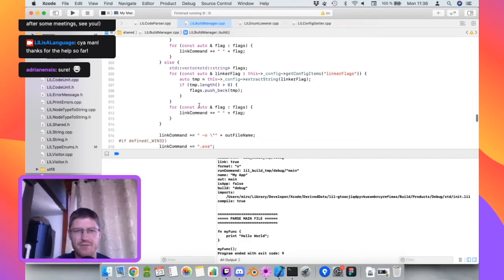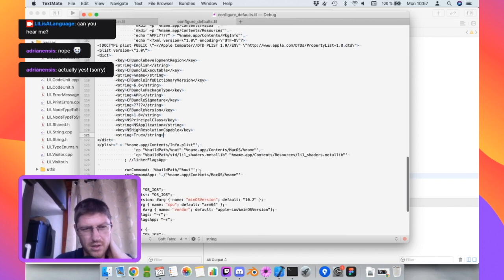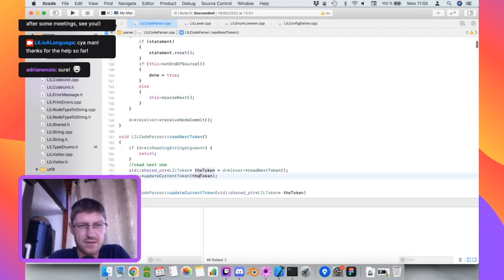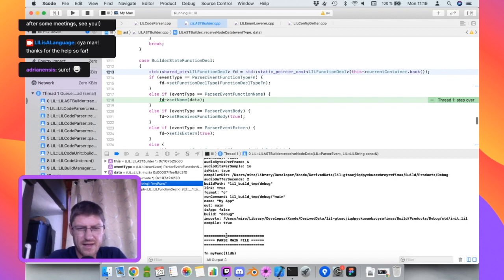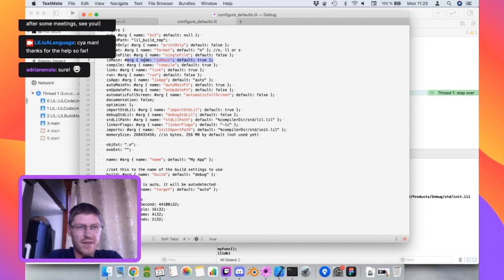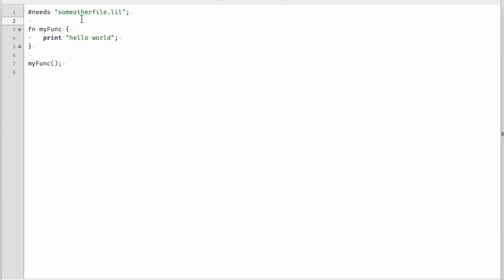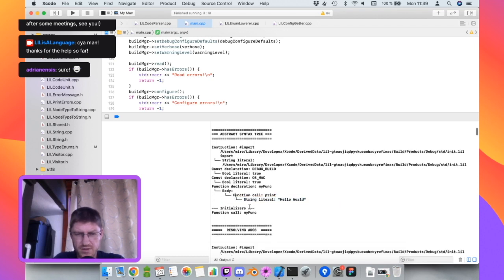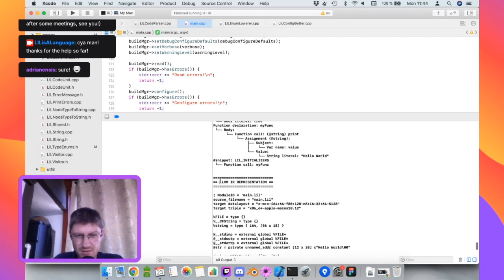How MY OWN programming language works ON THE INSIDE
What happens inside a compiler to produce a binary application file? I gave a tour of the innards of the LIL compiler over Twitch. This is the edited down version, which makes it much nicer to watch, IMO. What do you guys think I should make a video on next?